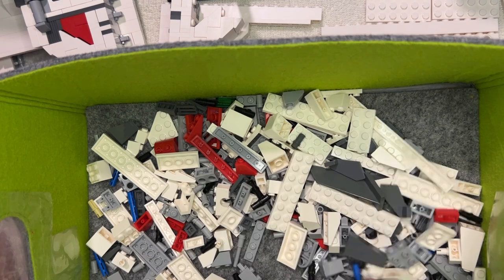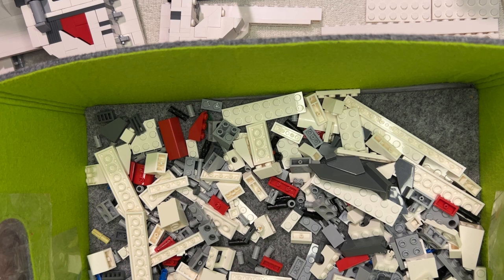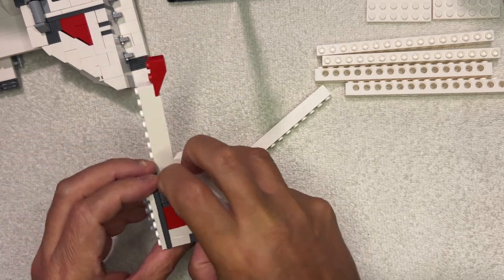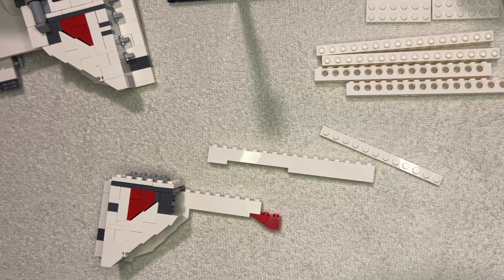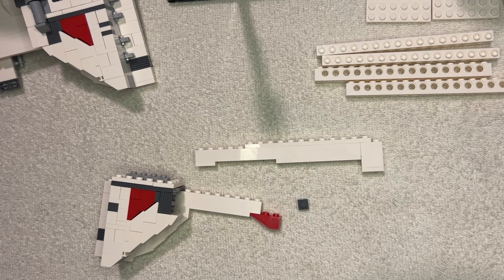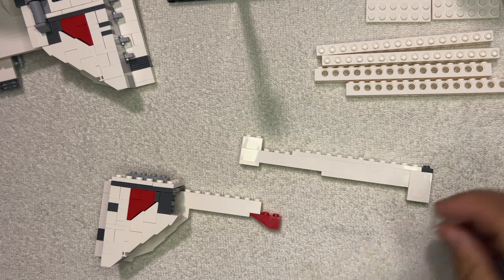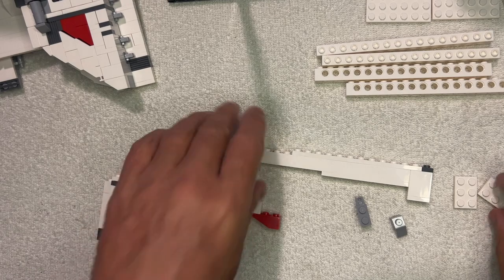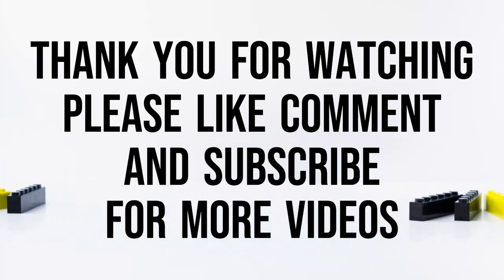Mould King - UCS Jedi Fighter with Hyper Ring